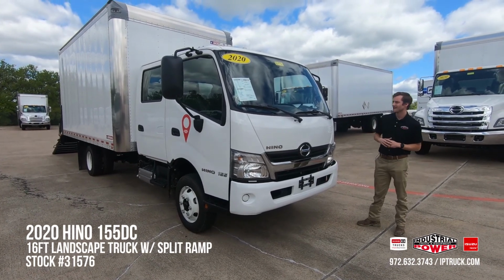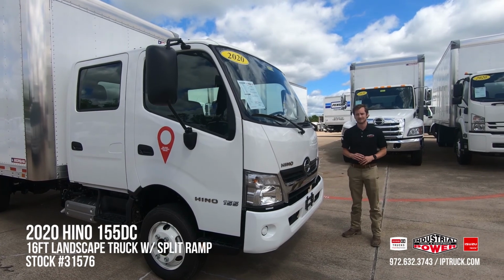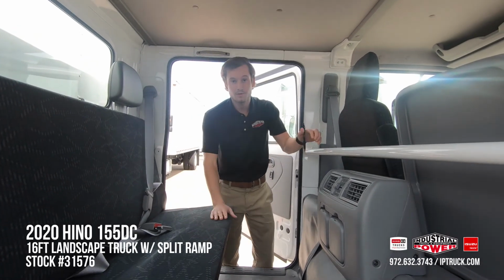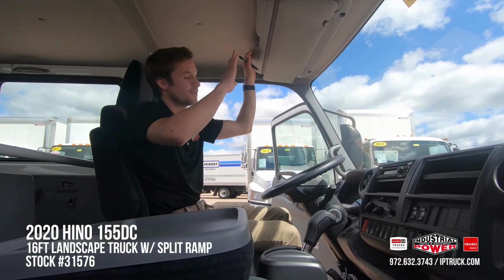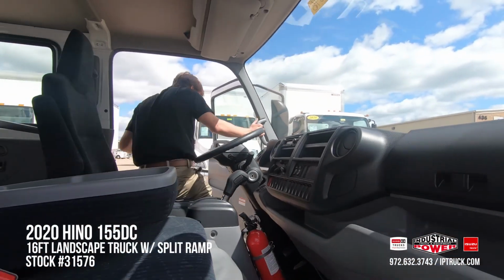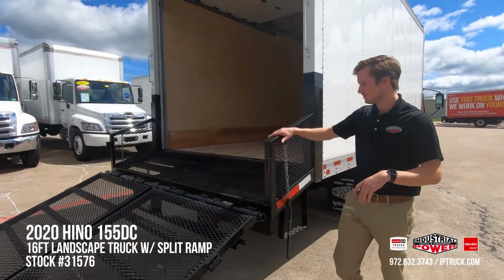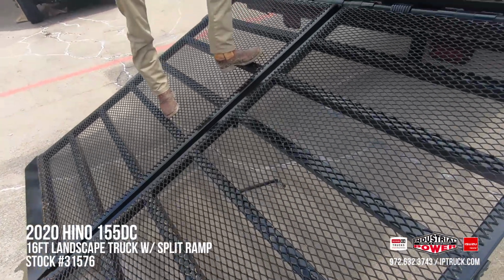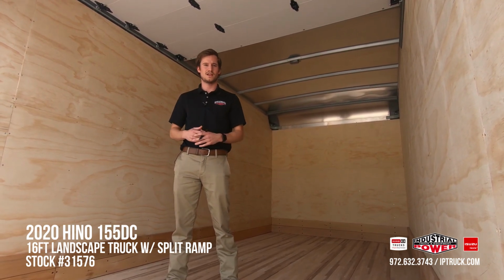2020 HINO 155DC 16ft Landscape Truck - Crew Cab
2020 HINO 155DC (16ft Landscape Truck w/ Ramps) For Sale

• Wheel Base: 173
• Brakes: Hydraulic
• Suspension: Spring

Industrial Power Truck & Equipment:
IP Truck is an award-winning authorized dealer for Hino and Isuzu Trucks. We have a large inventory of both new and pre-owned commercial vehicles at both our DFW locations.

Body Specifications
• Manufacturer: Morgan
• Type: Landscape
• Bumper: n/a
• Color: White
• Material: Aluminum
• Roof Material: Aluminum
• Height: 91"
• Width: 96"
• Length: 16'
• Lining: Yes
• Scuff Board: Yes
• Door Type: Roll-up
• Ramp - Split Dove-Tail Ramps

Standard Warranty:
• Basic Vehicle (Bumper to Bumper): 2 YR / Unlimited Mileage
• Engine (Injectors, Pumps, Turbo, etc): 5 YR / 200,000 Miles
• Emission Systems: 5 YR / 100,00 Miles (Upgradeable to 250,000 Miles)
• Aisin Automatic Transmission: 36 Months / Unlimited Mileage (Upgradeable to 60 Months / Unlimited)
• Air/Hydraulic Anti-Lock Braking System: 24-36 Months / 300,000 Miles

HINO Watch - 24/7 Assistance Standard:
HINO watch comes standard for the first 3 years of vehicle ownership and provides night and day, year-round roadside assistance anywhere throughout the United States and Canada.

HINO Insight - Business Insights Standard for 1 year (Optional 3yr and 5yr Available):
We believe the 5-year subscription is a must!  With Insight you get GPS tracking, route scheduling-you know where your truck is at and exactly how it is being operated.  It will save you MONEY!
• Telematics by Telogis - Standard for 1 YR (Optional 3 &5 YR available)
• Remote Diagnostics - Standard for 5 YRs
• Case Management - Standard for 5 YRs

HINO Care - Preventative Maintenance Program:
A preventative service care program for all diesel-only Hino trucks. Standard for 2 years on this vehicle, with available preventative care extention up to 6 years. HINO Care offers total piece of mind by covering and managing your scheduled maintenance. This includes services such as:
• Engine Oil, Fuel Filter, Air Filter Replacements
• Transmission Fluid and Differential Oil Replacements
• Steering, Brake Pad, Battery Terminal, Wheel Checks
• Gauges, Warning Lights, Mirror, Wipers Checks
• Engine Belt, Air Intake System Checks

Financing:
Our quick and easy online app helps make your buying experience one of the fastest with most applications receiving same day approval! Qualified buyers can get 84 months with 0 Down financing with approved Credit.
Ready to apply and see if you qualify - Click here for Credit Application

How to Pick Up Your Truck:
Free: Driver pick up at DFW International and Dallas Love Field for our out of town customers.